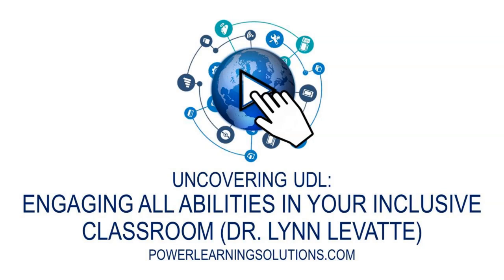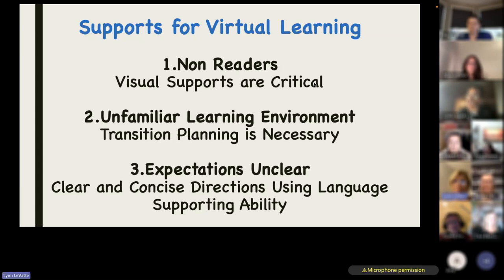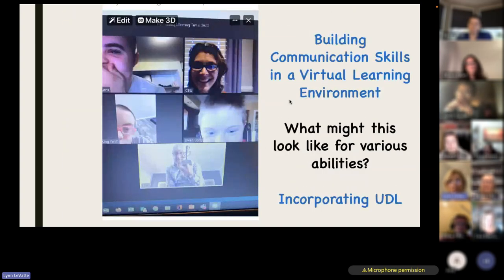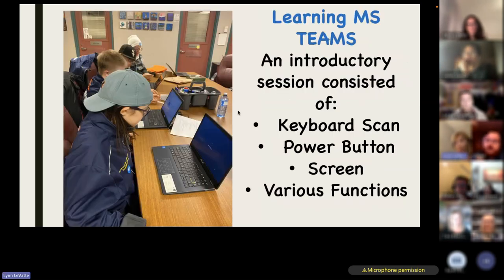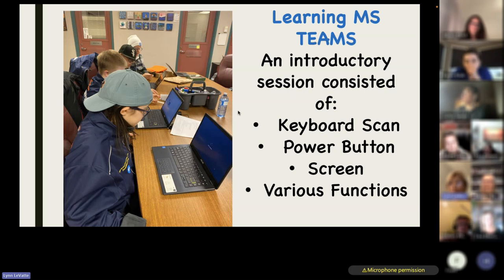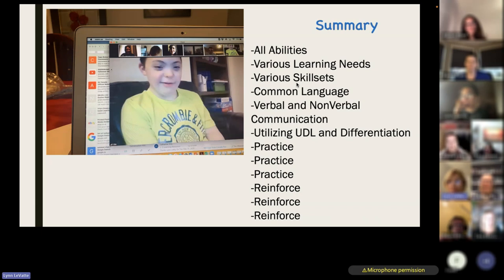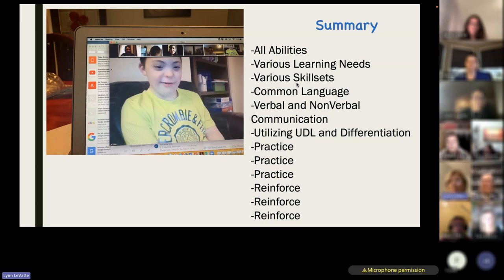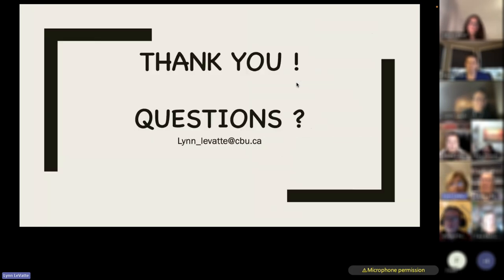Uncovering UDL - Engaging All Abilities in Your Inclusive Classroom (Dr Lynn LeVatte)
In this presentation, CBU's Dr. Lynn LeVatte discusses the role of Universal Design for Learning in creating engagement for learners of all abilities in an inclusive classroom environment.